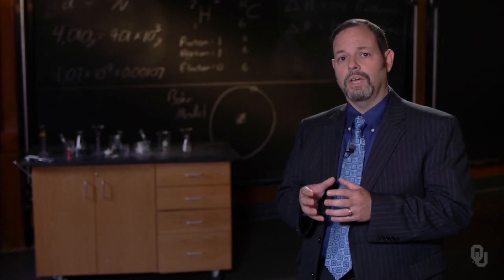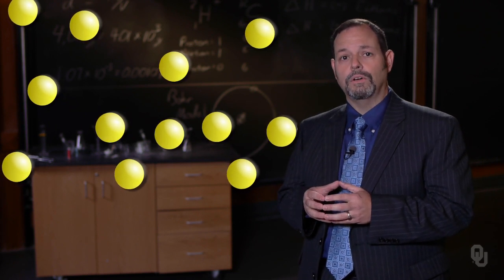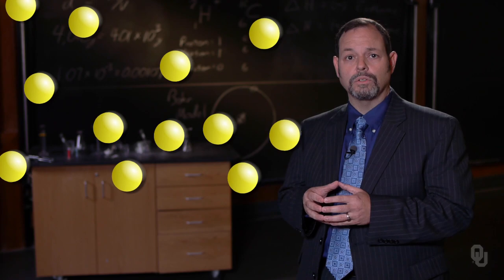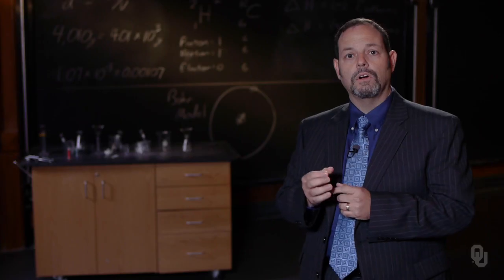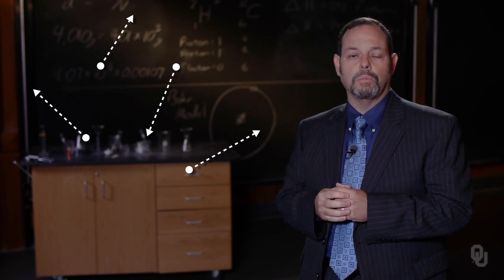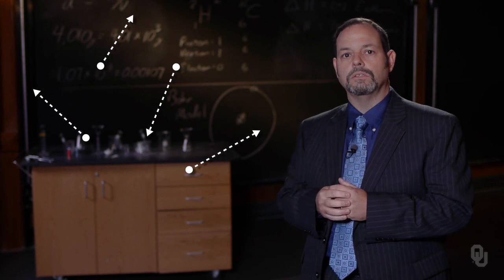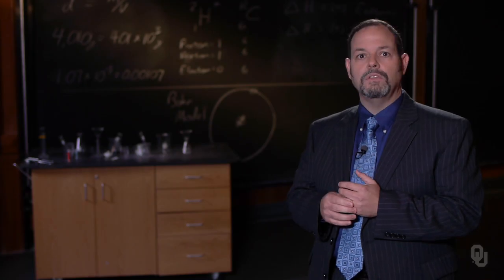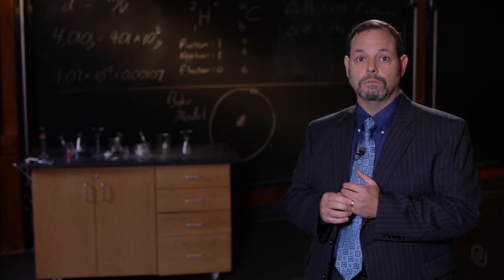General Chemistry - Properties of Gases - Introduction